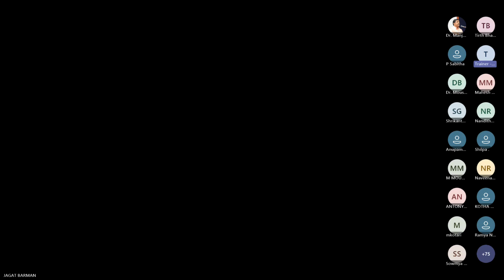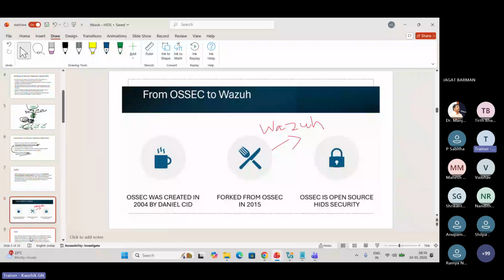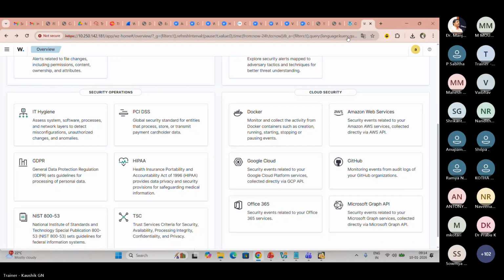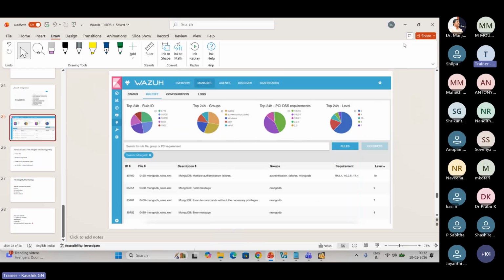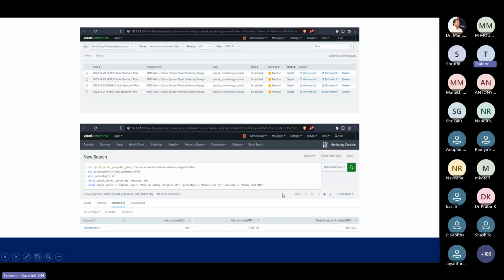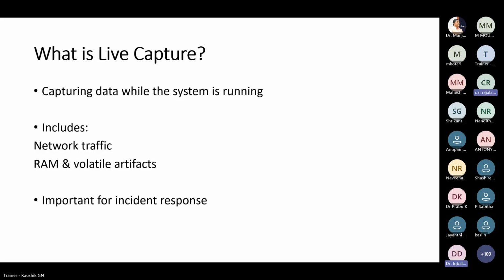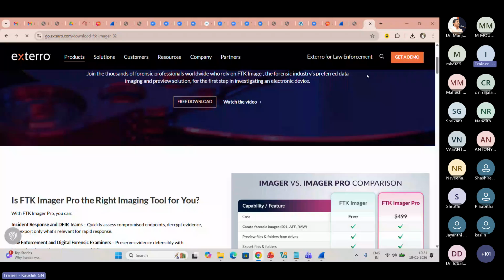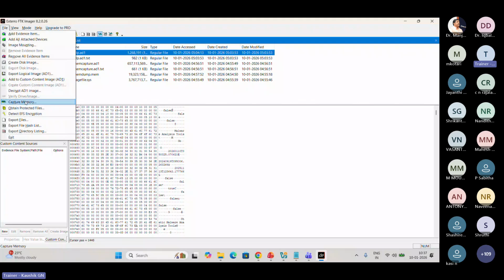ATAL Sponsored Faculty Development Programme on Digital Forensics in Cyber Security DAY 6 S-11 & 12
ATAL Sponsored Faculty Development Programme on Digital Forensics in Cyber Security  DAY 6 S-11 & 12 conducted by Dept of CSE, Alva's Institute of Engineering & Technology, Moodbidri

Resource Person:
Mr.Kaushik B N
Associate IT Security at Bangalore International Airport Limited (BIAL)

SIEM Tools: Splunk, Wazuh